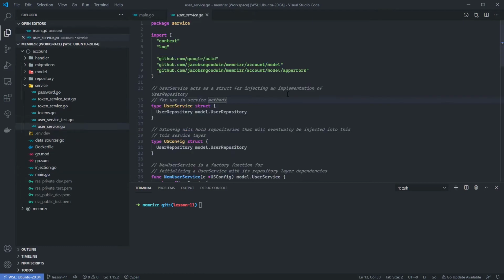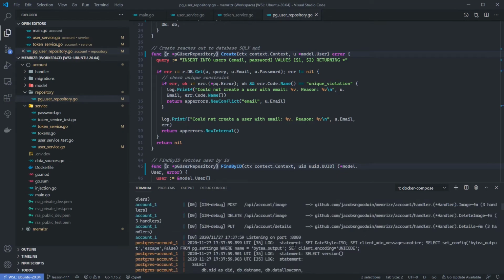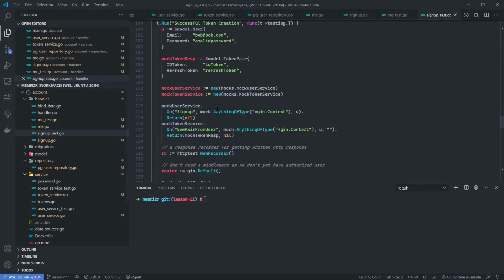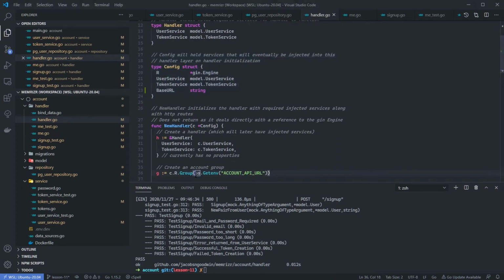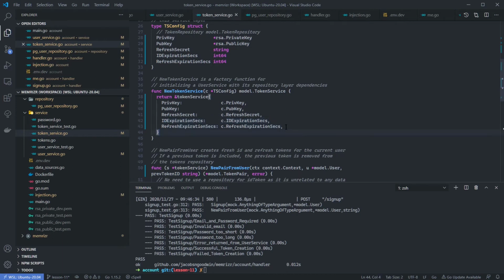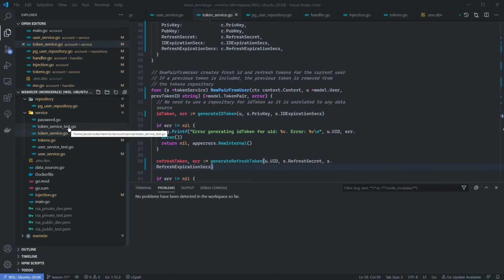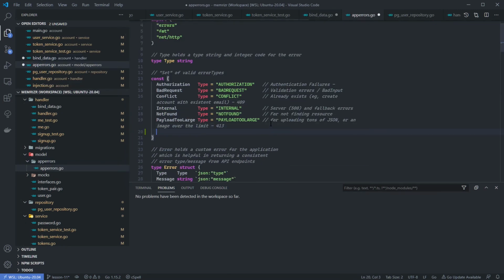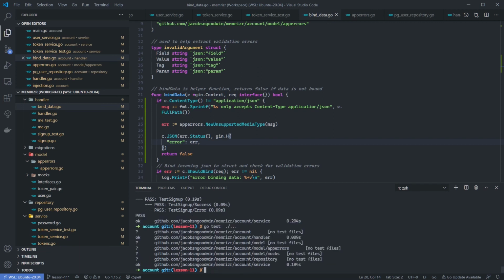11 - Cleanup and Fixes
In this Golang Account Application tutorial, we cleanup some of the naming of structs to make them private, make sure we properly forward our context down the call chain, update and add some new environment variables, and make sure we send a meaningful error for non-JSON requests.

We'll then re-run our application and unit tests to make sure everything works as expected!

All code for this tutorial can be found on Github!

And if you just want to pull in these changes to be ready for the next step, check out the lesson-11 branch (and you could also help my metrics by playing the full length of the video in the background).